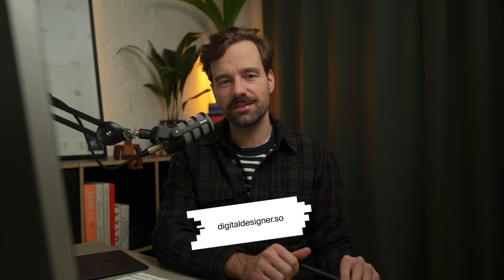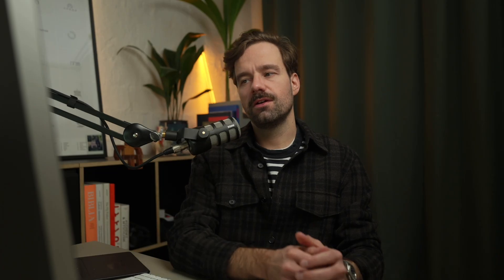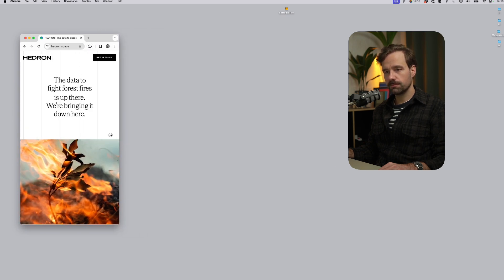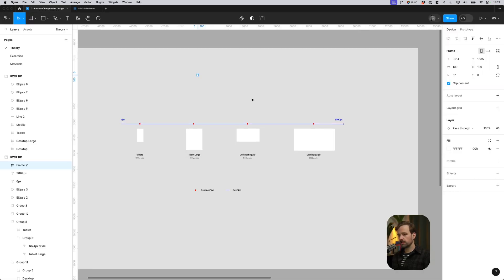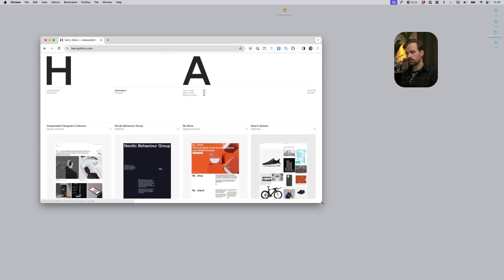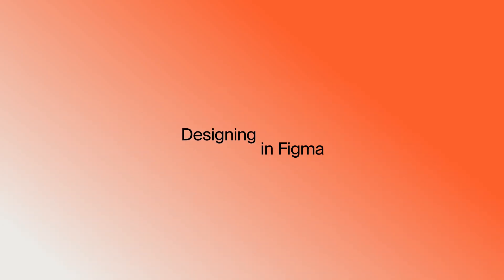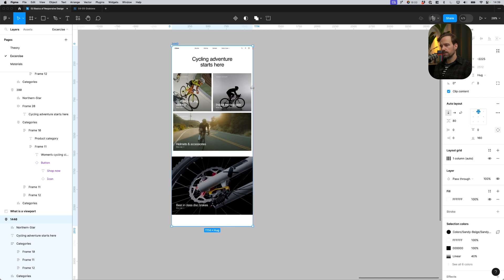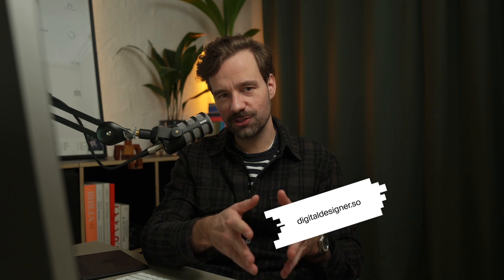🚀 Responsive Web Design 101 by Tom Biskup | Class #2 | DigitalDesigner.so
In this class, you will learn how to design with different resolutions in mind, and:

✅ What are viewport and breakpoints?
✅ How to verify our projects on mobile devices?
✅ How to design responsive views in Figma?

✌️ Tom recommends (tools):
Windows Resizer Plugin

Timestamps: soon!

💬 Share your thoughts with us in the comments!